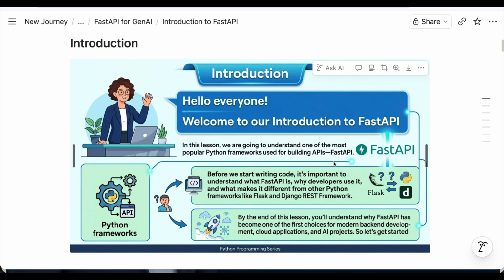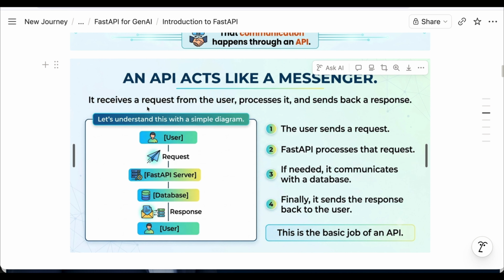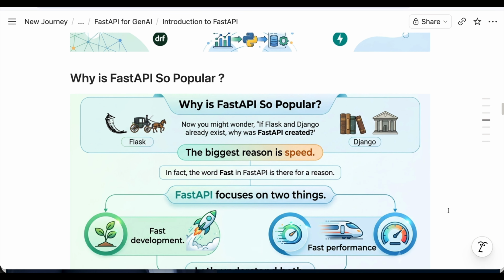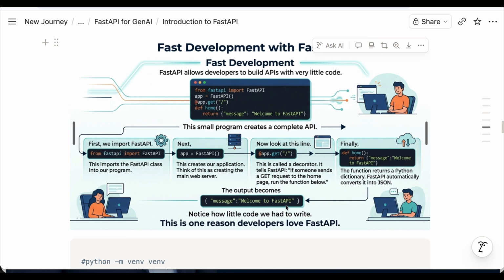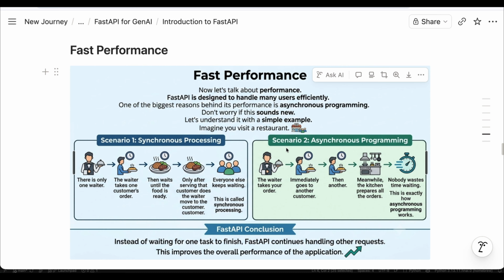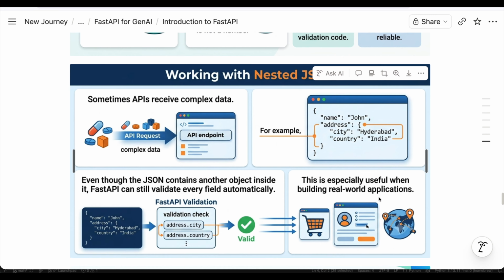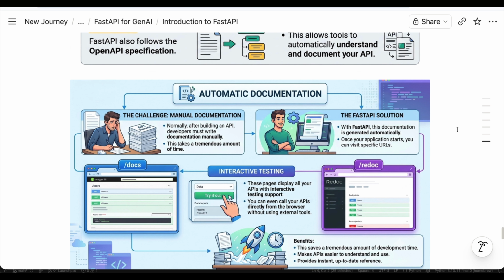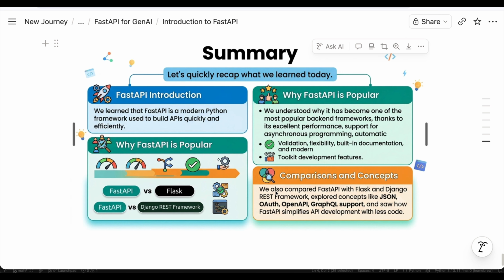Learn FastAPI in 10 Minutes | The Python Framework Every AI Developer Must Know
Learn FastAPI in just 10 minutes!

Want to build modern Python APIs for Generative AI, LLM applications, AI Agents, LangChain, MCP, and cloud-native backend services? FastAPI is one of the most in-demand Python frameworks, and in this beginner-friendly tutorial, you'll understand exactly why.

In this first episode of the FastAPI for Generative AI series, you'll learn the fundamentals of FastAPI using simple explanations and real-world examples. Whether you're a Python developer, backend engineer, or transitioning into AI development, this series will help you build production-ready APIs from scratch.

📚 In this video, you'll learn:

✅ Why FastAPI is faster than Flask & Django REST Framework
✅ Async vs Sync Programming (Async/Await)
✅ FastAPI Features & Benefits
✅ Automatic Request Validation with Pydantic
✅ Interactive Swagger API Documentation
✅ OpenAPI Support
✅ JSON Handling
✅ OAuth Authentication Support
✅ GraphQL Support
✅ Why FastAPI is the #1 choice for AI & LLM applications

Python Developers
Backend Developers
Generative AI Engineers
AI Application Developers
Machine Learning Engineers
Software Engineers
Students Learning FastAPI

What FastAPI topic would you like me to cover next?

FastAPI
Python
Generative AI
AI Agents
LangChain
MCP
AWS Bedrock
OpenAI
RAG
Vector Databases
Production AI Applications